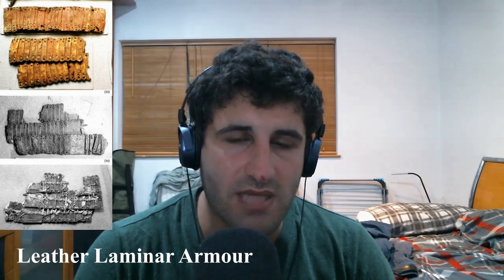What Armour did the Mamluks use?